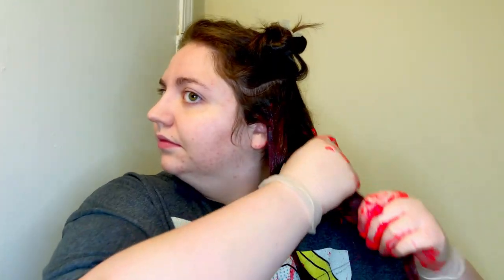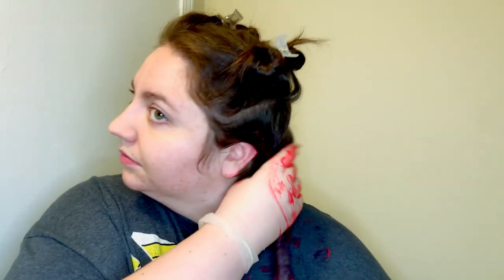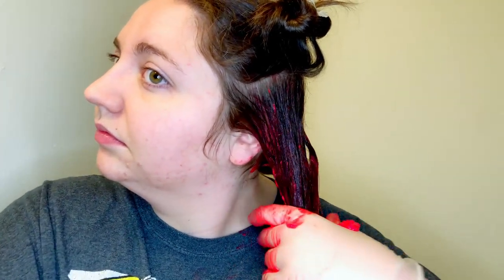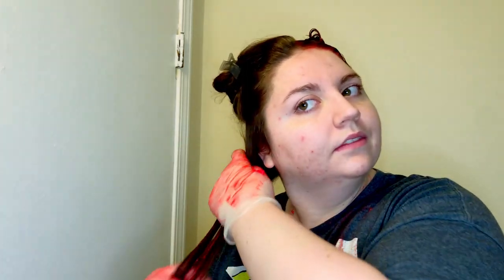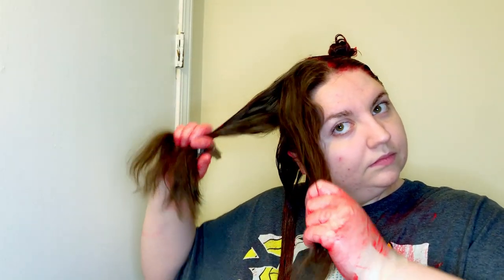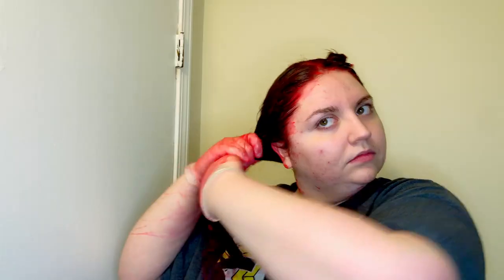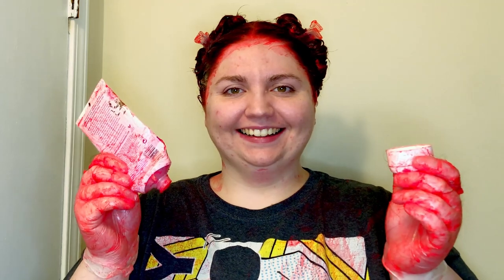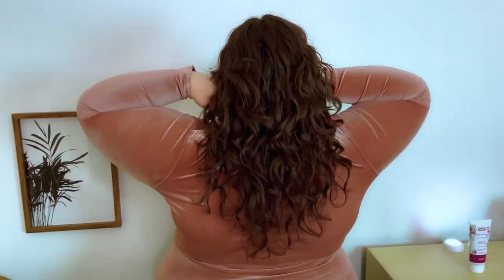Temporary Hair Color Mask for BROWN HAIR?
Testing the Umberto Giannini Flowerology Temporary Hair Color mask in Mulberry on my brown hair. What do you think of the outcome??

0:00 Intro
0:30 Prep hair
1:49 Apply color mask
8:07 Results
9:59 Final thoughts
11:36 Outro

Products mentioned⬇️
Umberto Giannini Curl Jelly Wash shampoo
Umberto Giannini Banana Butter leave in conditioner
Umberto Giannini Curl Jelly scrunching jelly